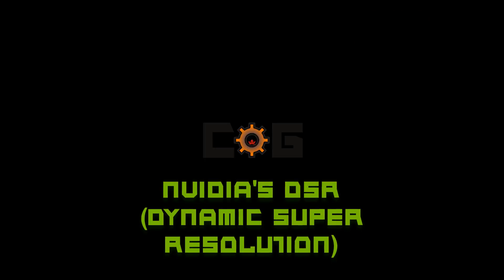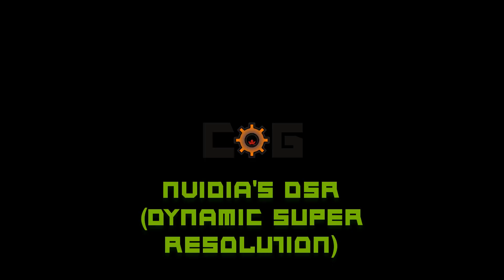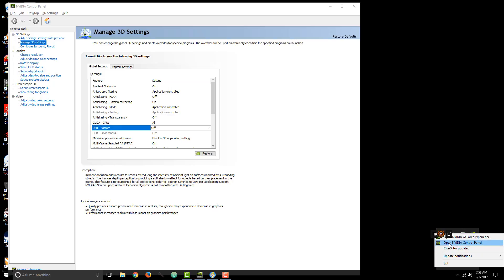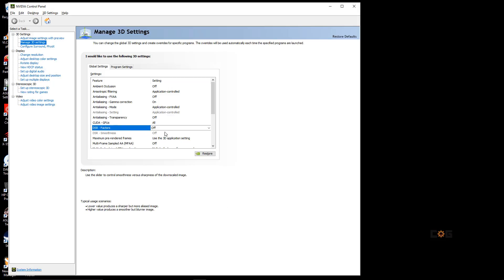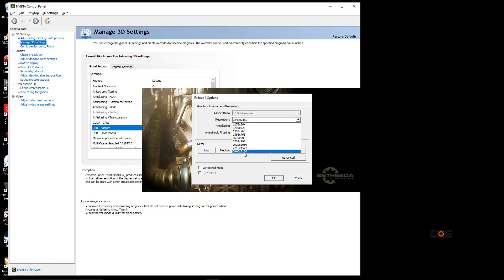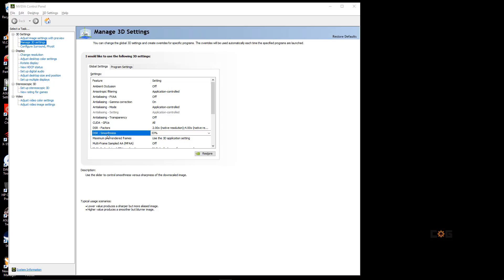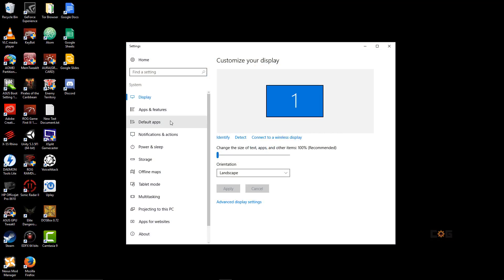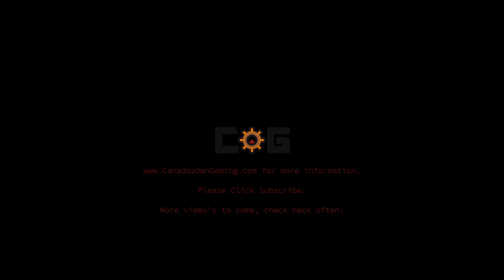COG's DSR: Guide to setting up nvidia's DSR. 4K graphics on a 1080p!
A brief guide on how to setup Nvidia's DSR (Dynamic Super Resolution) on windows 10. DSR allows a user with a standard 1080p or lower monitor to render a higher resolution, allowing more details in a game or application. 4K graphic rendering to a normal monitor!